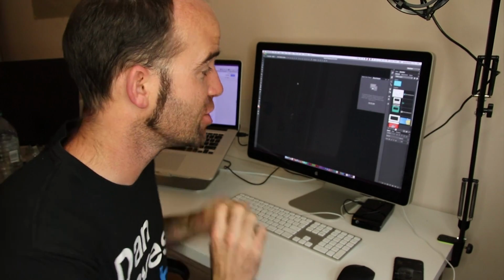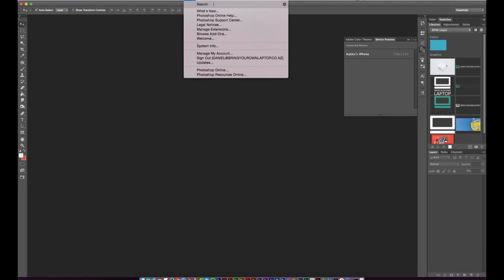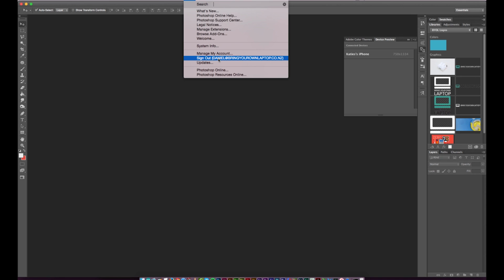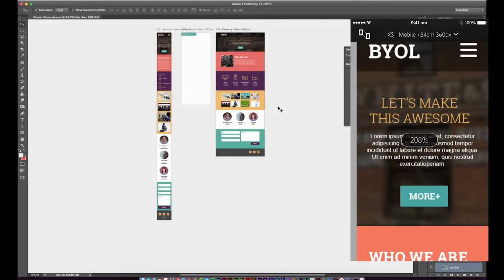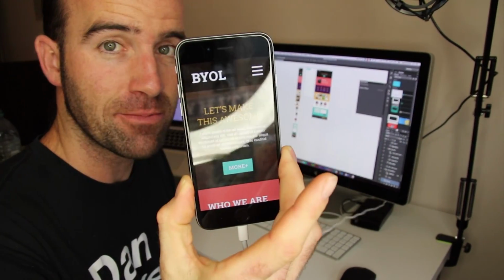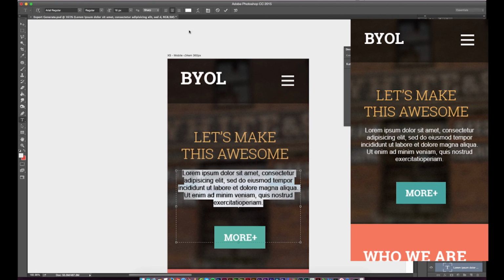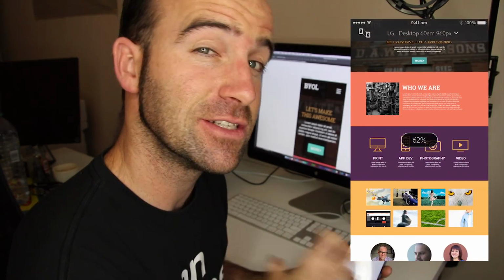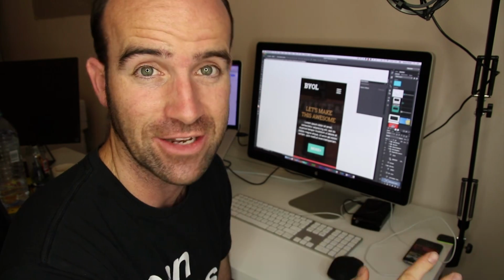Photoshop CC Web Design Tutorial: Testing PSD Responsive Design on Adobe Device Preview Tool 15/48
Photoshop cc web design tutorial part 15 2017, Testing PSD responsive design on adobe device preview tool

You'll learn how to preview your Photoshop website design on your iPhone or iPad using Adobe Device Preview CC. It's an amazing little tool that is built into Photoshop CC 2015.

Trending topic on youtube

Design a Website